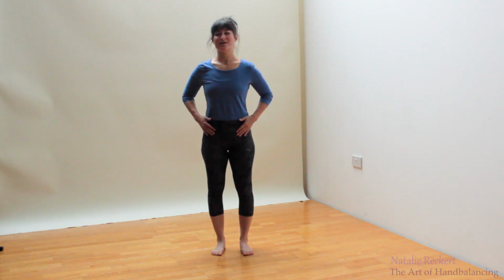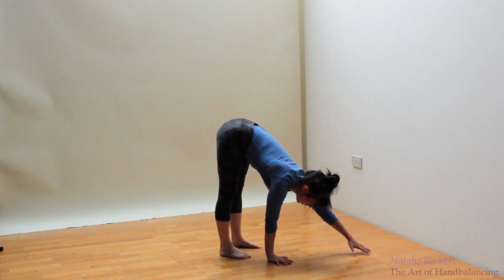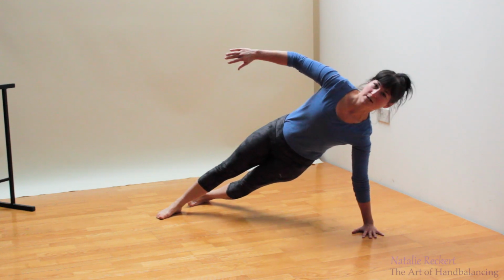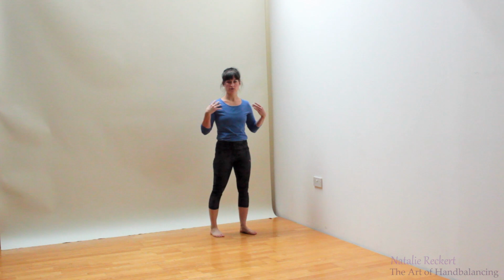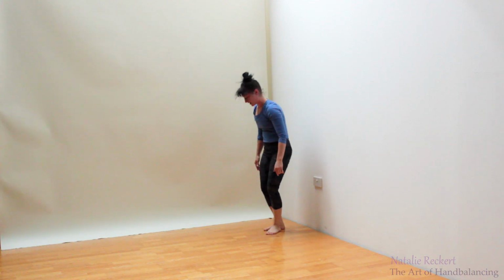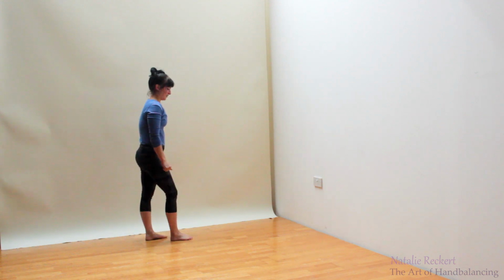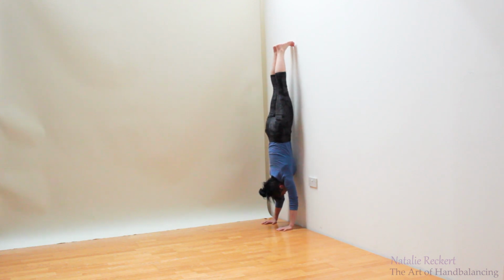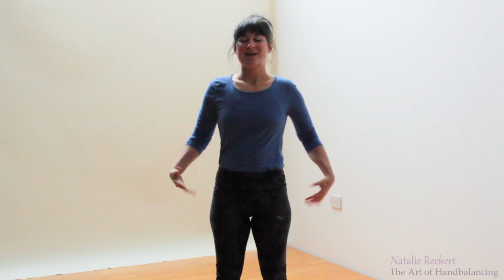Handstand practice for beginners - your daily half hour practice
This is a daily half hour handstand practice to encourage to to practice regularly. If you liked this video do have a look at my 7 week online handstand course on Vimeo